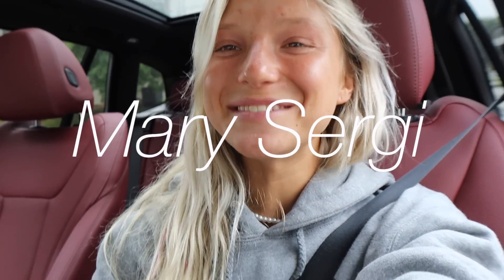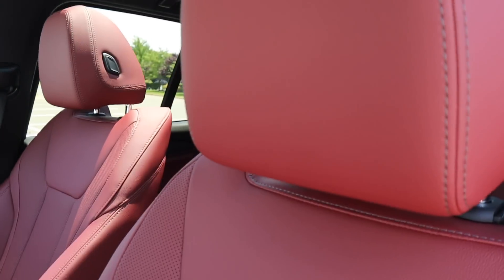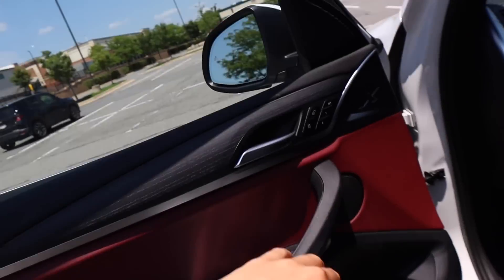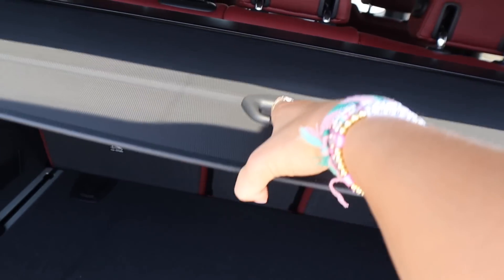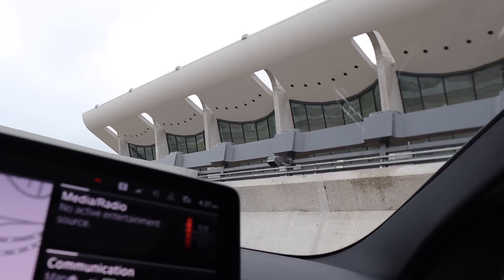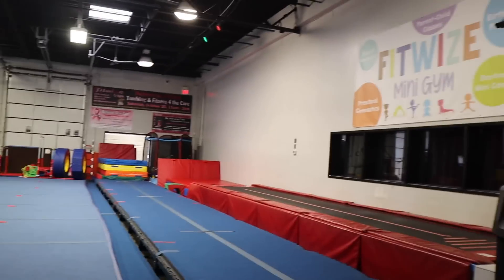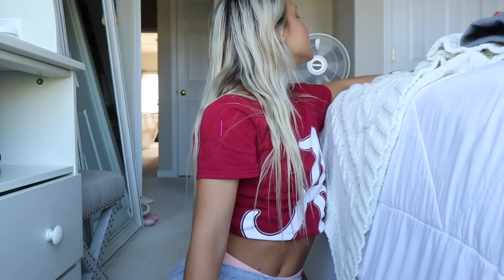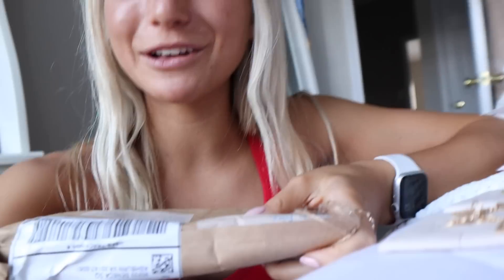I BOUGHT MY FIRST CAR *car tour*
Hi guys!!! I hope everyone is doing well!! I  bought my first car and I give you guys a little tour in this video. I want to say thank you to God and all of you guys because this wouldn't be possible without your amazing support. I love yall and I'm so excited for what's to come..xoxo

Amazon store: